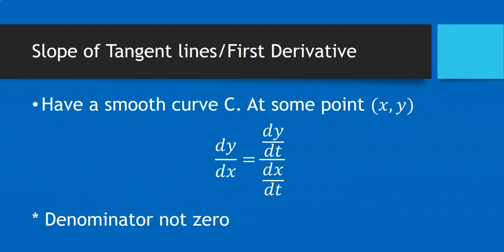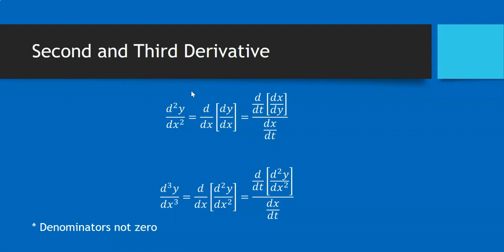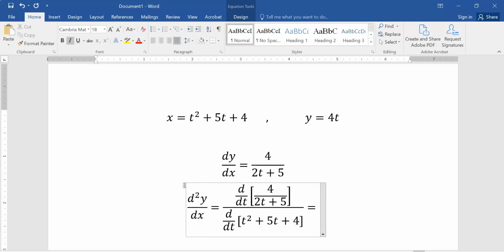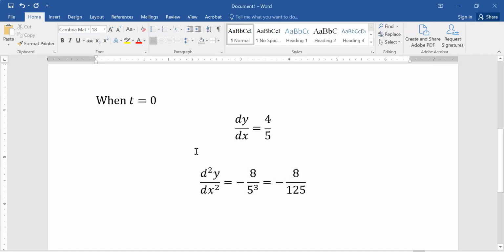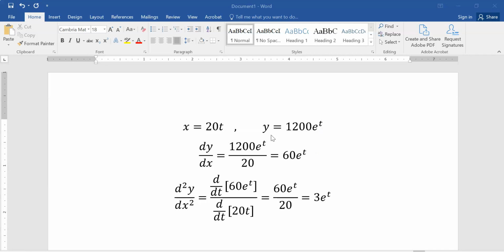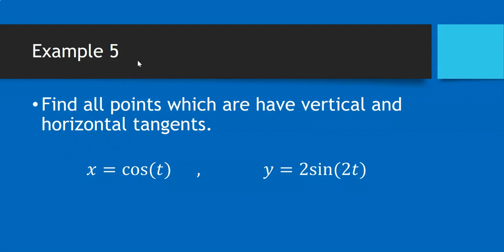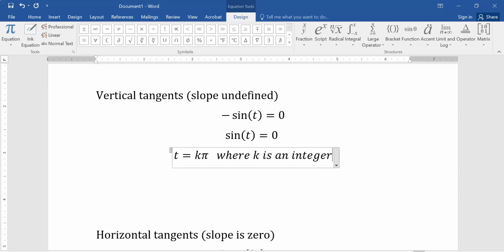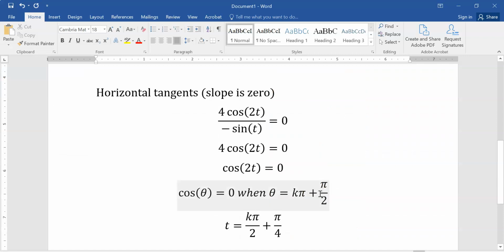MAT 225 Section 10 3a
Derivatives with parametric equations.